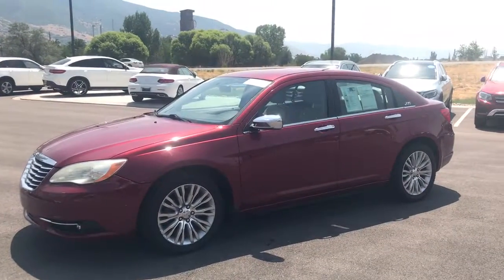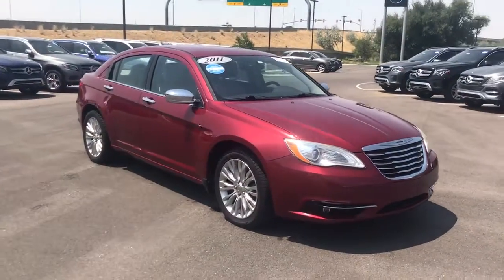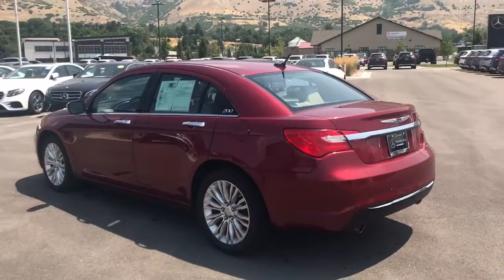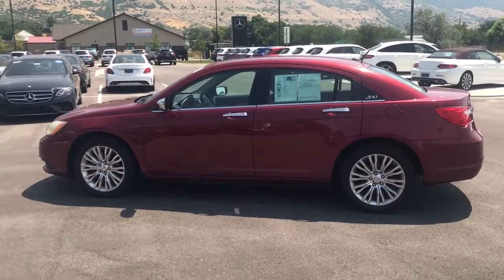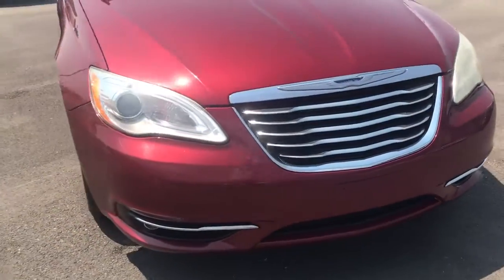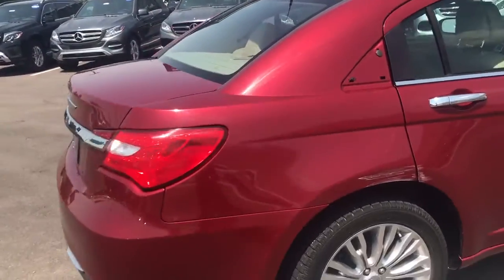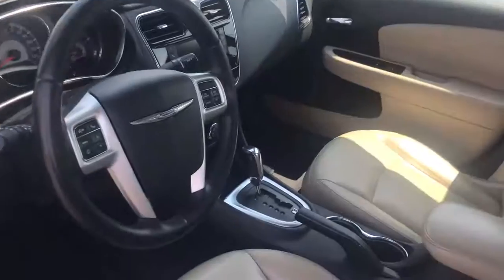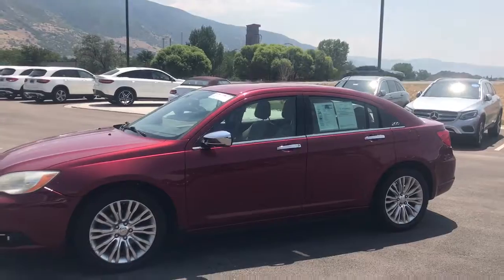Mercedes-Benz of Farmington - 2011 Chrysler 200 for Jacob